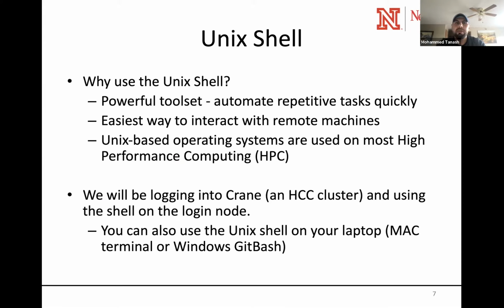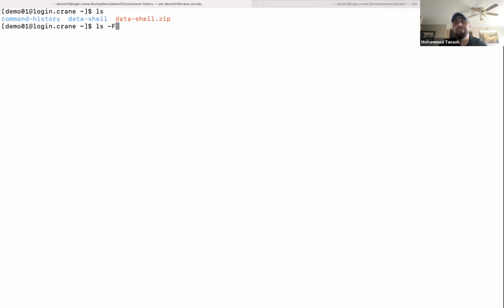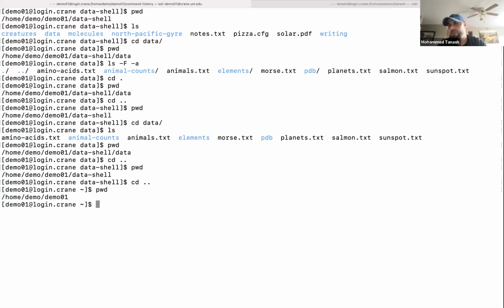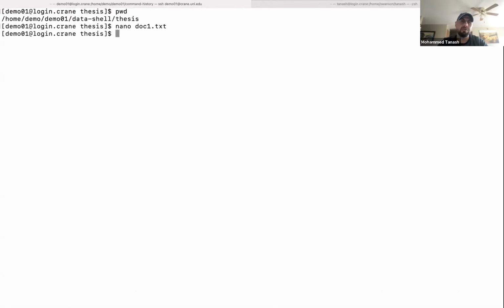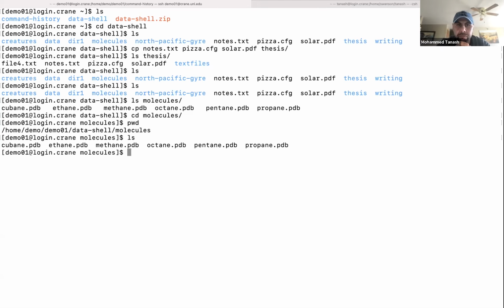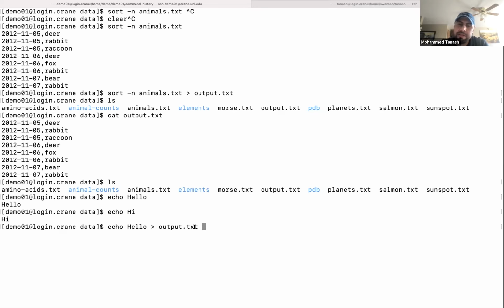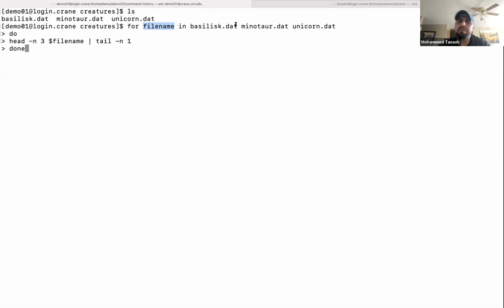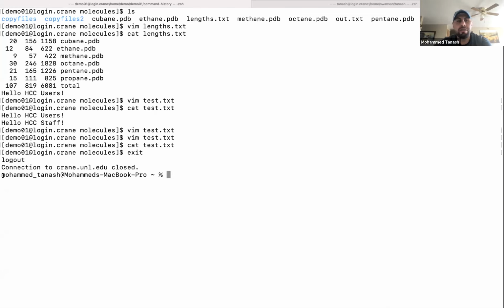June Workshop Series 2021 - Day 1 - Introduction to Bash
Learn how to connect to Holland's high performance computing cluster, Crane and how to navigate in the Linux command line with the Bash shell. Topics include the use of pipes, filters, loops, and handling of text files. Lesson materials based on Software Carpentry lessons.

Each year, the Holland Computing Center conducts the June Workshop Series, a multi week workshop every Tuesday of the month of June to provide an introduction to High Performance Computing and the resources available from the Holland Computing Center.

Video Timeline:
00:00 Welcome
7:40 Introducing the Shell
26:40 Navigating Files and Directories
1:12:39 Working With Files and Directories
2:04:33 Pipes and Filters
2:17:10 Loops